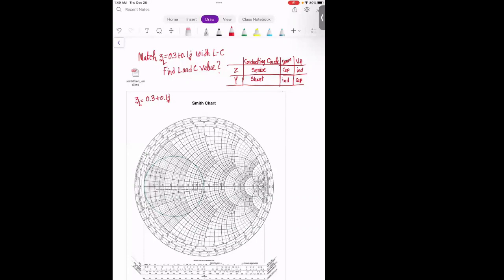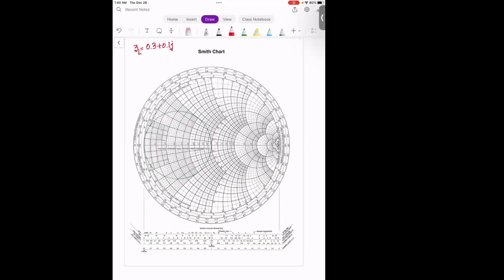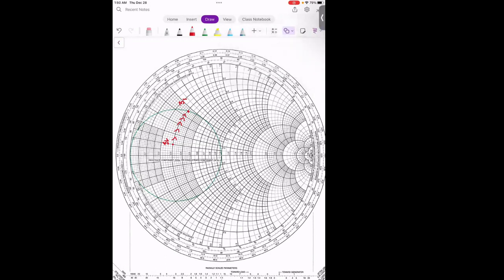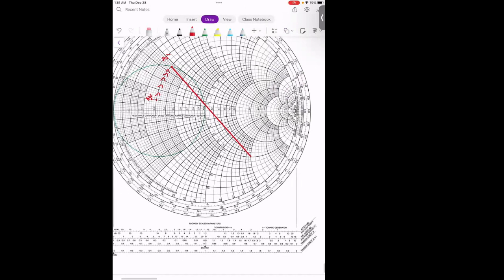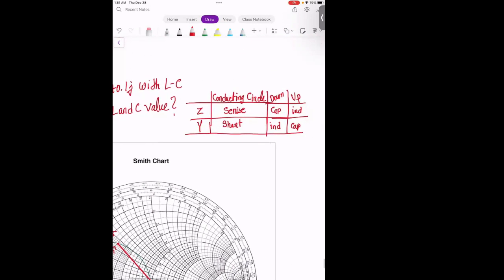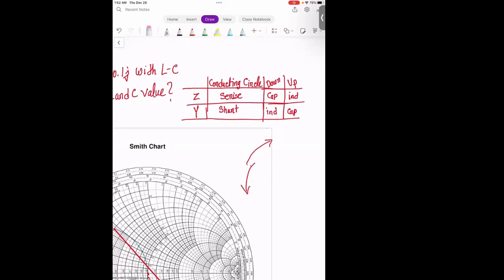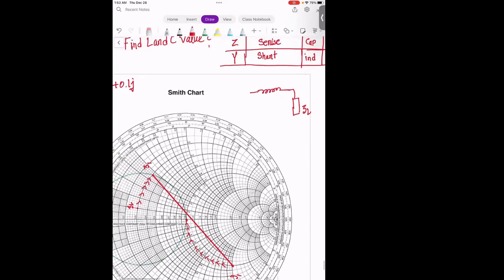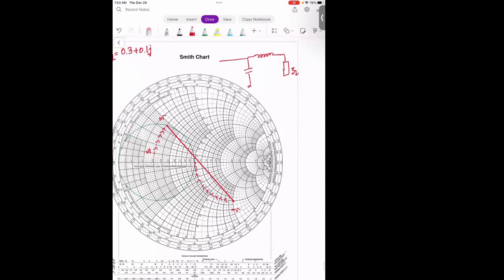LC Matching Find out L and C value using Smith Chart||LC matching network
Normalize load value is given and use your smith chart to find the L and C value.
More Example video
1. In this problem Z load value in R circle this video shows how to solve this problem and find out L and C value